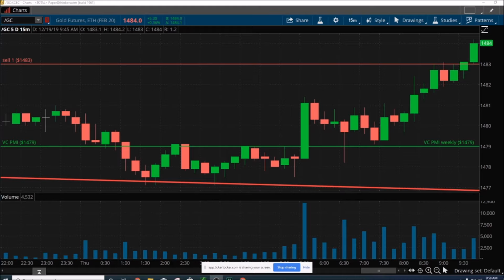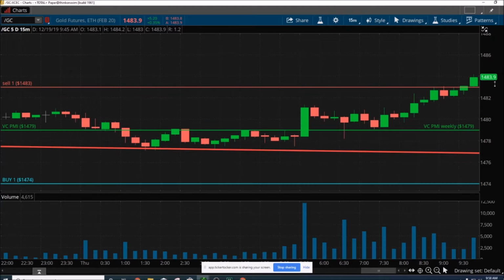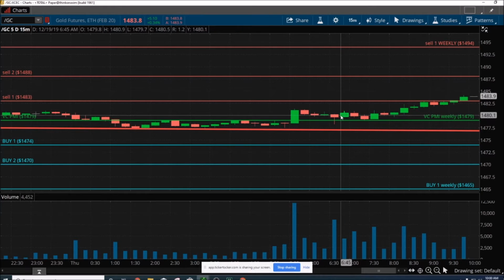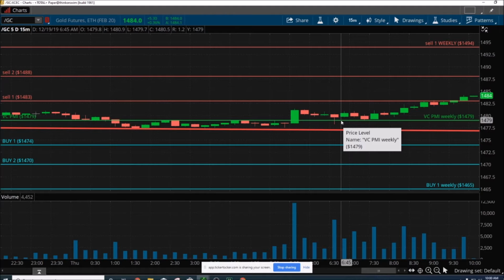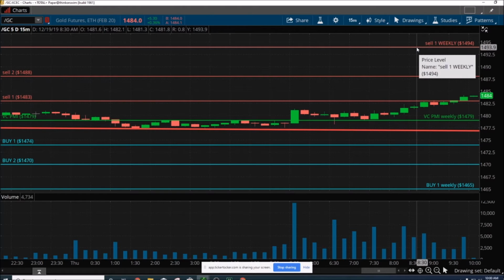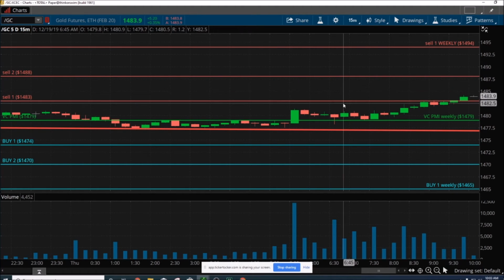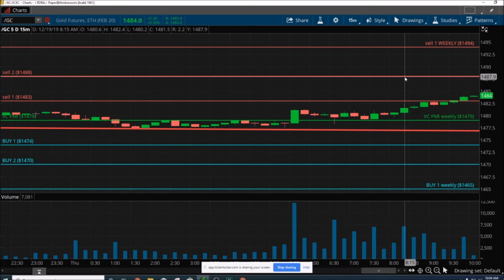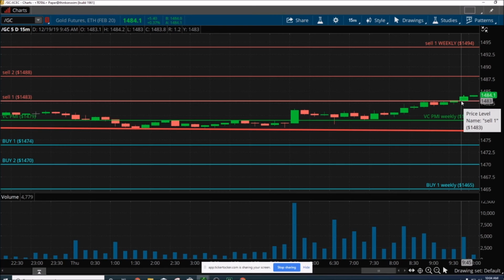GOLD TREND MOMENTUM TURNED BULLISH DAILY AND WEEKLY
The Equity Management Academy is a virtual online trading school with a Live Trading Room dedicated to providing traders with the education, training and AI tools necessary to trade like a professional. Imagine trading side-by-side with a professional robot trader: you learn so much, so fast.

Our proprietary artificial intelligence (AI) trading algorithm, the Variable Changing Price Momentum Indicator (VC PMI) has an impressive track record, and can help increase your confidence when you trade, as well as your returns–if you learn to use it correctly. The VC PMI methodology shows you precisely when and where to enter and exit any given market with 90% to 95% confidence, and can be tailored to your trading needs as a day, swing or long-term trader in any market.